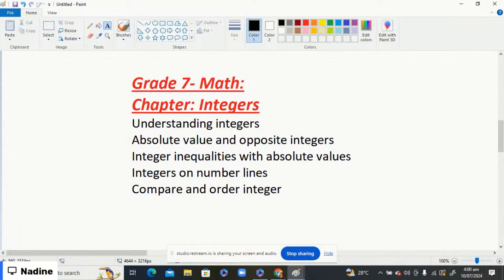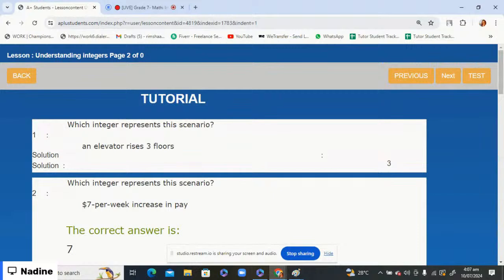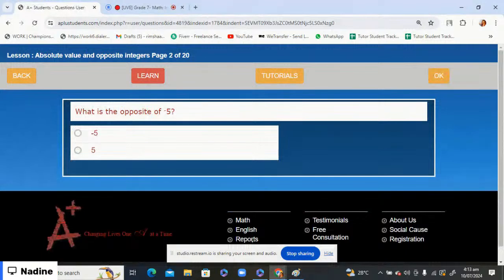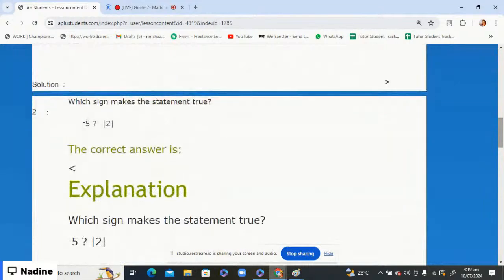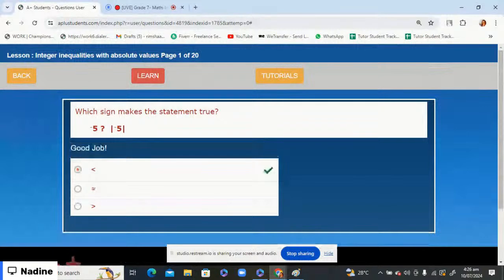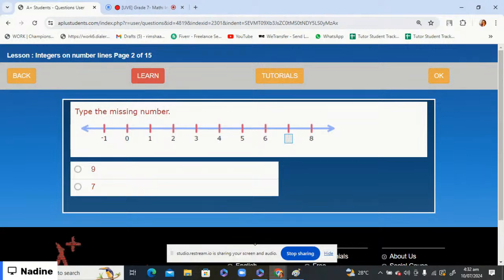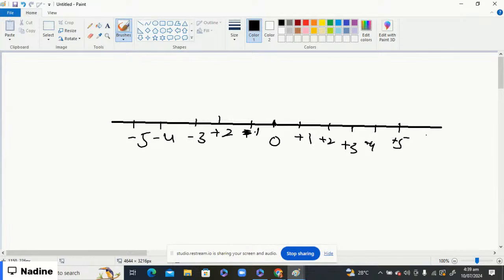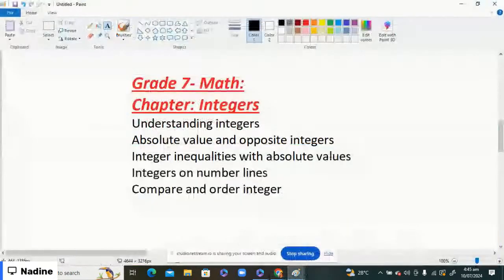Grade 7- Math: Integers